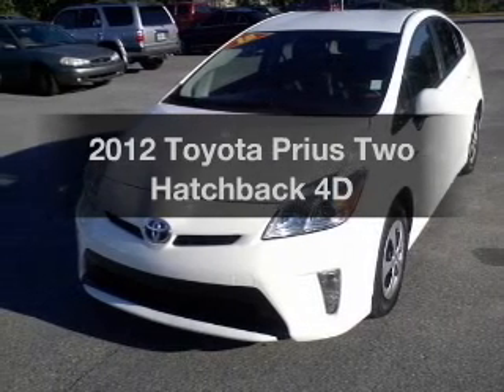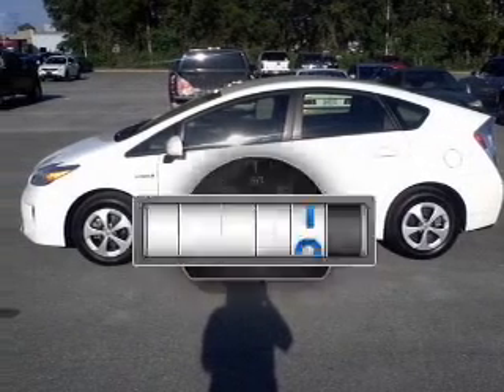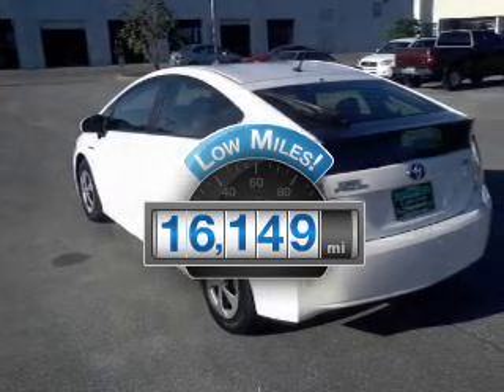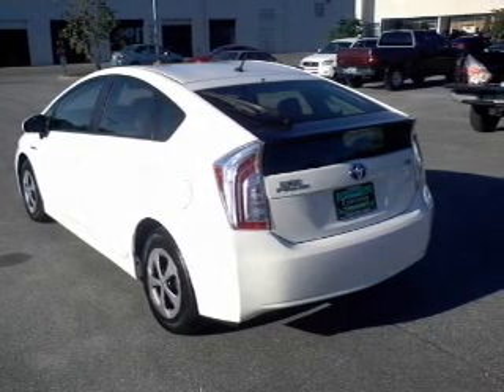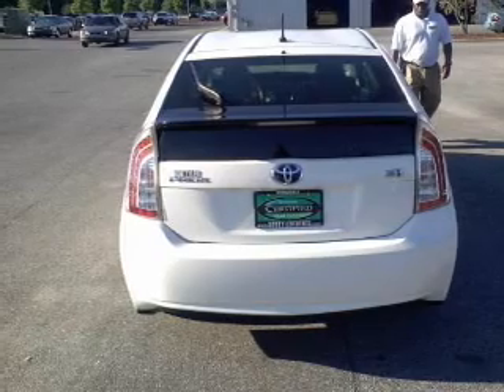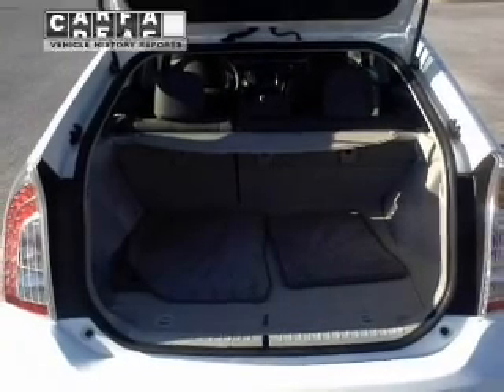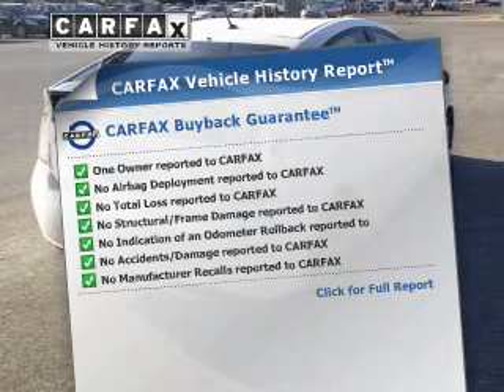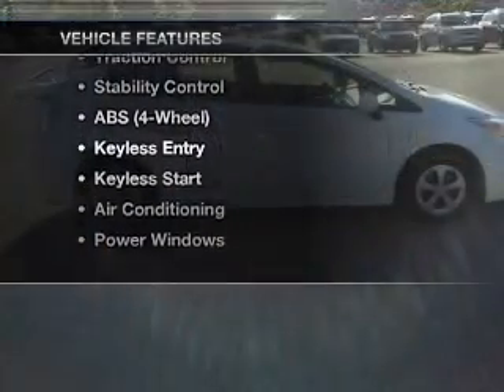2012 Toyota Prius - Pensacola FL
Year: 2012
Make: Toyota
Model: Prius
Trim: Two Hatchback 4D
Engine: 4 cylinder Hybrid 1.8 liter
Transmission:
Color: White
Mileage: 16149
Address:
7201 Pensacola Blvd